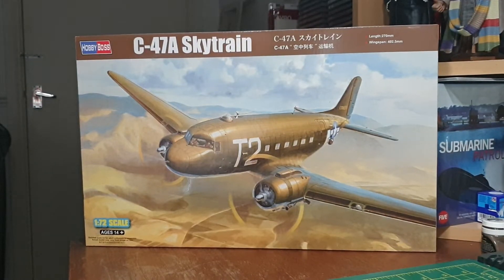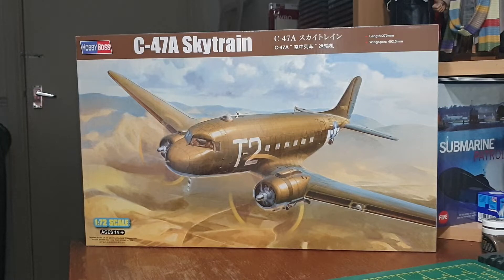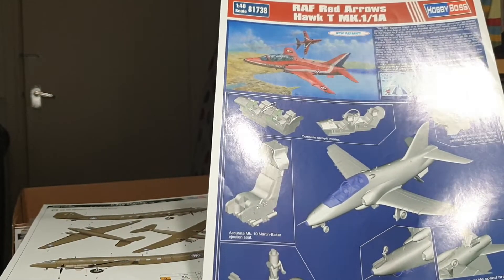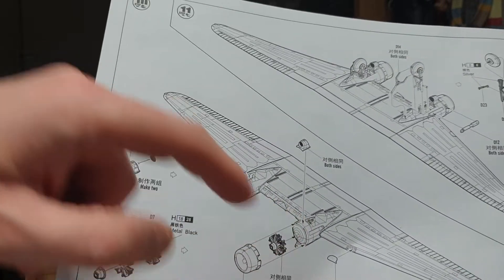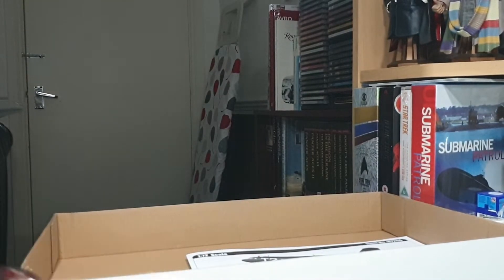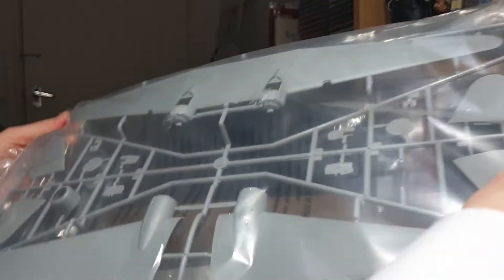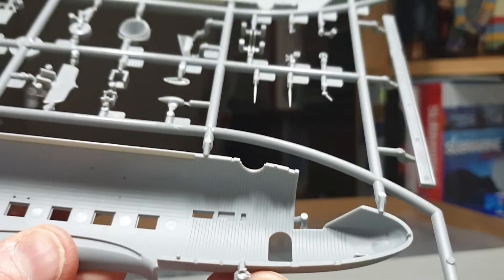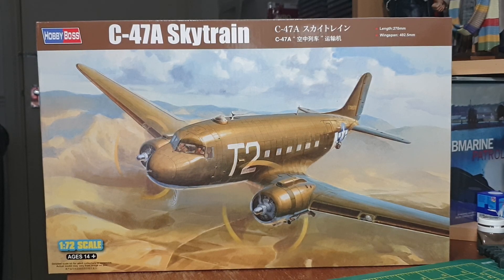Inbox review of the Hobbyboss 172nd C47A Skytrain.